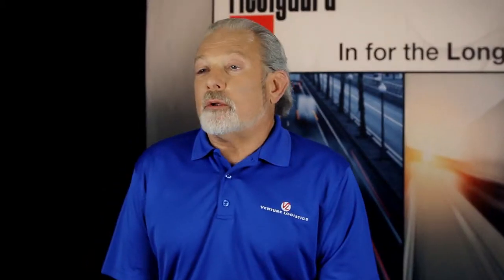Fleetguard and Venture Logistics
John Cirello of Venture Logistics talks about why he counts on Fleetguard to meet his customers' expectations.  From international availability to reliability, Fleetguard products help to increase longevity and eliminate downtime.

"If you want something that's going to take one part of the worry out of your job, Fleetguard can do it."

For more information about Cummins Filtration, please visit our